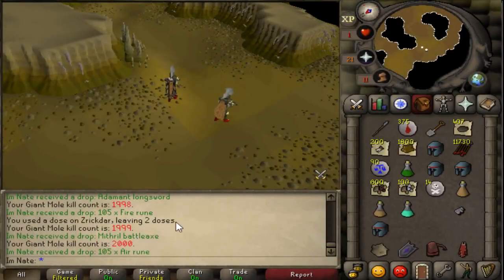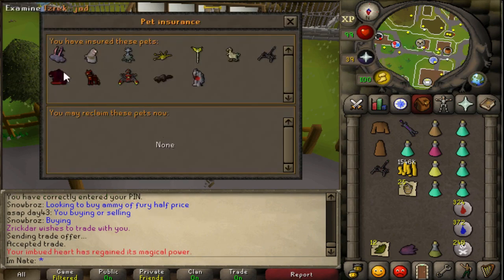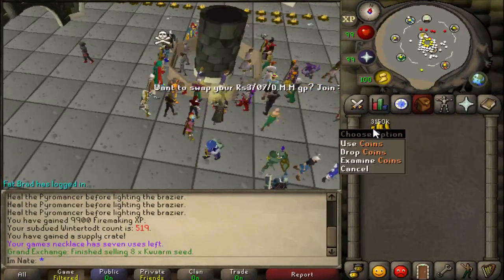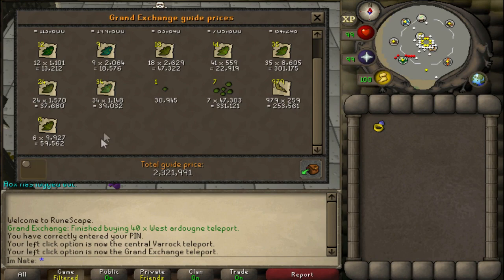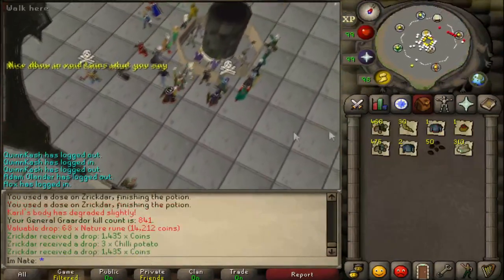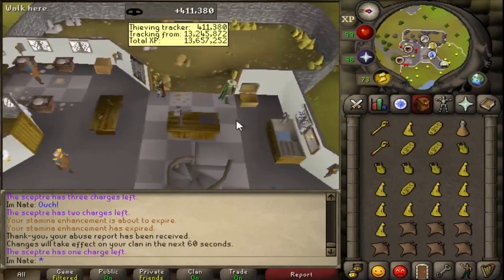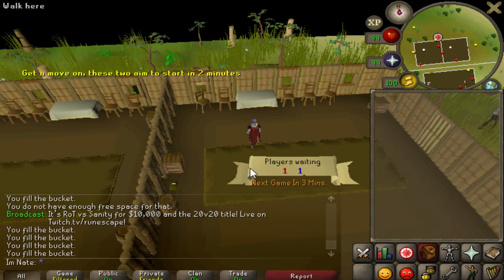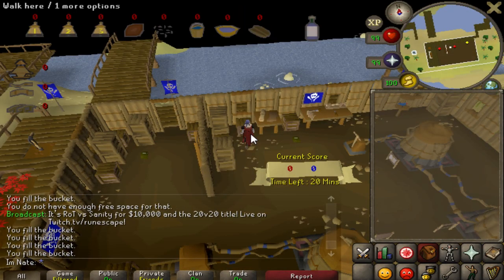Completionist THIRTEEN - Which Pet This Week?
Left to do:
Skills - - - - - - - -
 Baby chinchompa pet
 Heron pet
 Rock golem pet
 Giant squirrel pet
 Tangleroot pet
 Rocky pet
 Phoenix pet

Minigames - - - - - -
 Full gold CW armor
 Purchased all unique trouble brewing rewards
 Rank 1500 or higher in all games room activities
 Obtained all penance gear

Pvm - - - - - - - - -
 All notes in ancient cavern
 Completed all champion scrolls
 Baby Mole Pet
 Callisto Cub Pet
 Kalphite princess pet
 Olmlet Pet
 Dagannoth Prime pet
 Dagannoth Supreme pet
 Dagannoth Rex pet
 Dark core pet
 General graardor pet
 K'ril Tsutsaroth pet
 Penance queen pet
 Zilyana pet
 Prince black dragon pet
 Skotos pet
 Venenatis spiderling pet
 Vet'ion jr pet
 Inferno cape
 Inferno pet
 Magma mutgen
 Tanzanite mutagen
 Recieve 1 of every monster unique drop

Misc - - - - - - - -
 Unlocked ability to craft all slayer items
 Bloodhound pet
 Filled poh costume room
 Purple slayer helm
 Red slayer helm
 Elite clue scroll rank in observatory (1.5k clues)
 200 Elite clues completed
 300 Hard clues completed
 400 Medium clues completed
 Found all taxidermy trophies
 Filled poh bookcase
 Unlocked all emotes
 Raids teleport unlocked